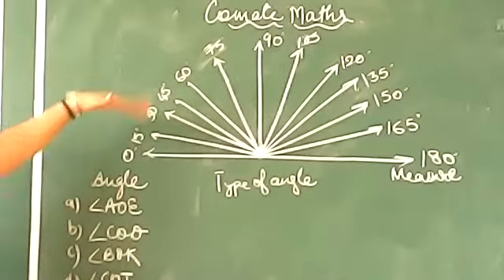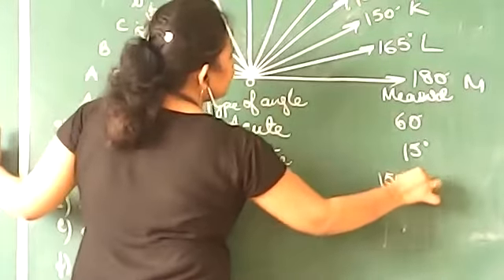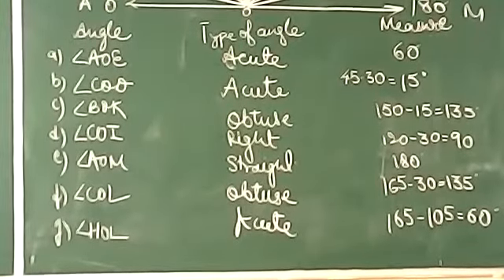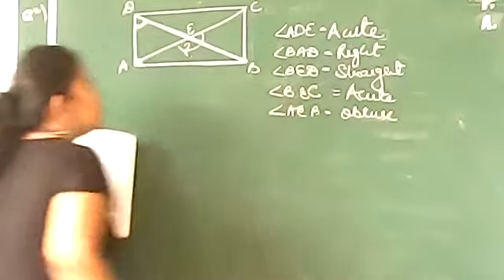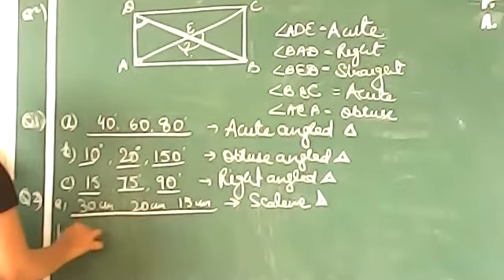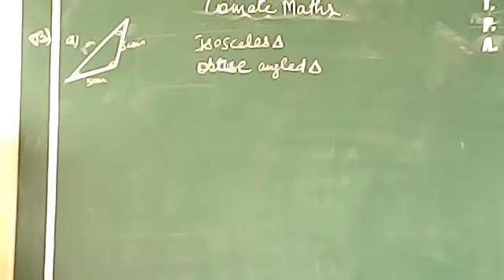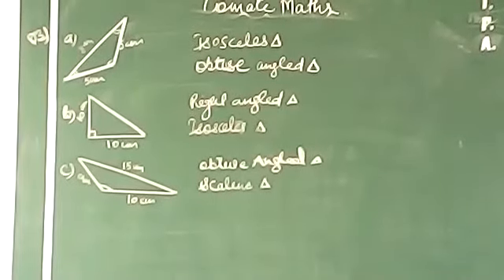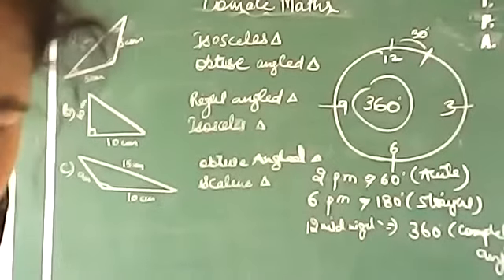UNDERSTANDING ELEMENTARY SHAPES CLASS 6// R S AGARWAL QUESTION// COMATE PART - 2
CLASS 6
NCERT
CBSE